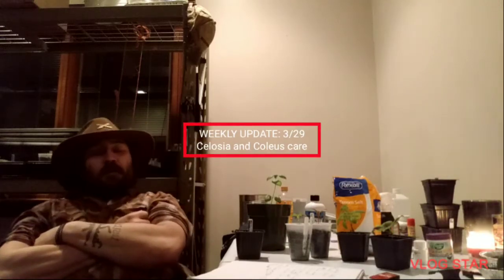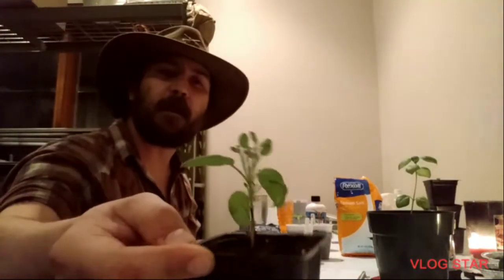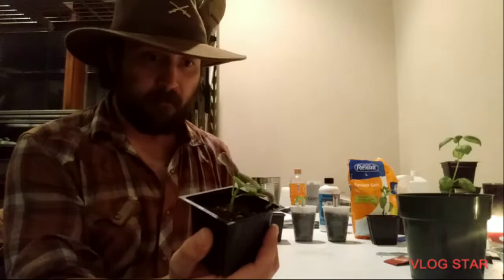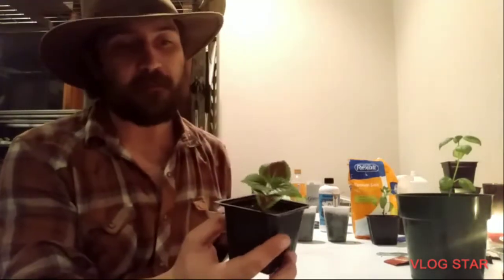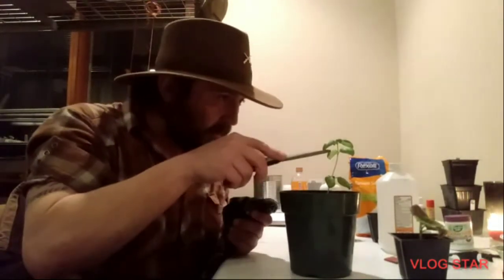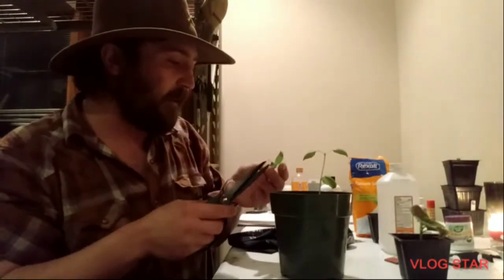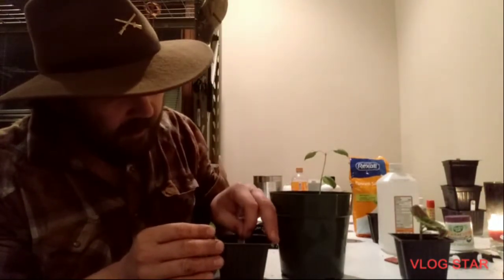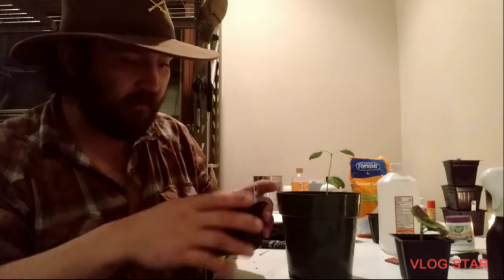WEEKLY UPDATES: 3/29